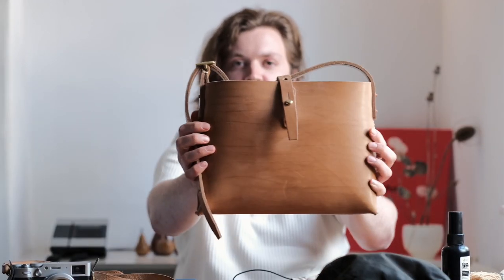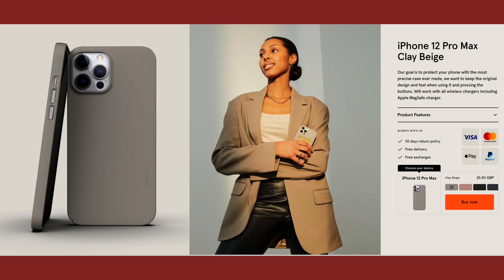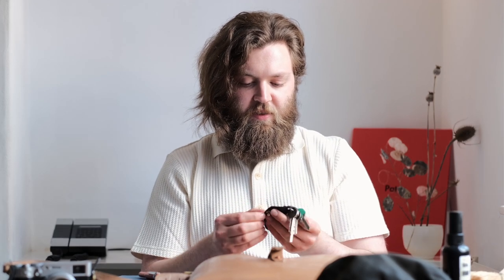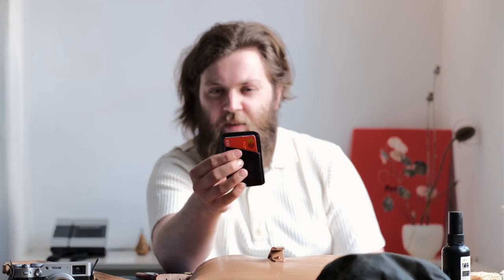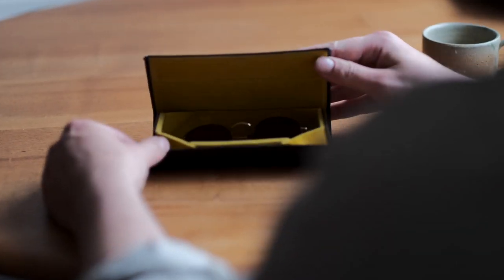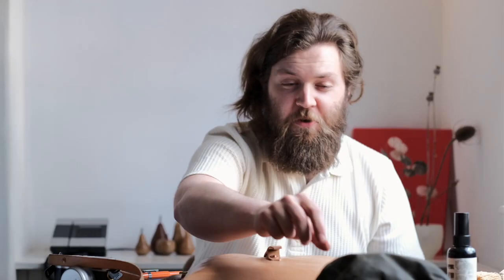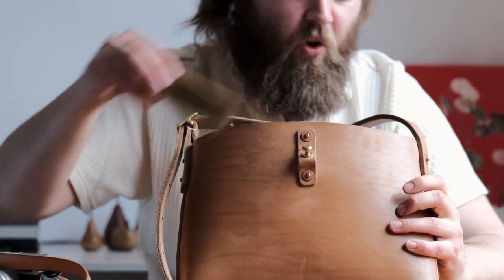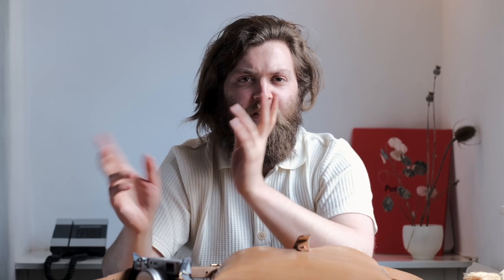EDC SS21 | Every Day City Carry with Charlie Borrow Game Bag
A nosy at the Charlie Borrow leather game bag, and an unscripted and honest look at the stuff I shove in it for a city day out.

LINKS

Slow Fashion | EDC | Menswear | Mens Style